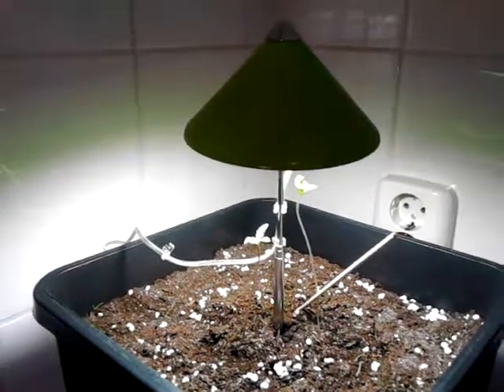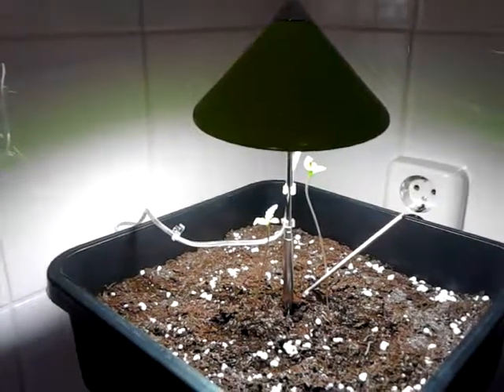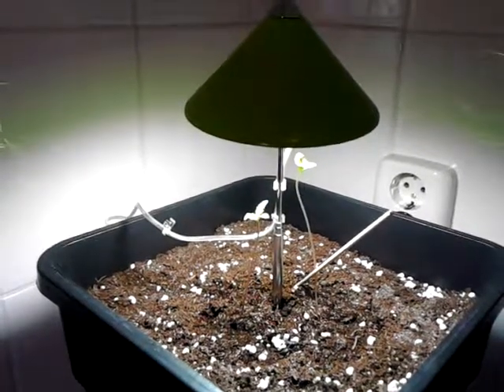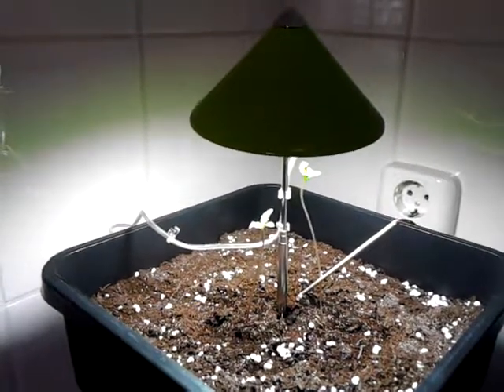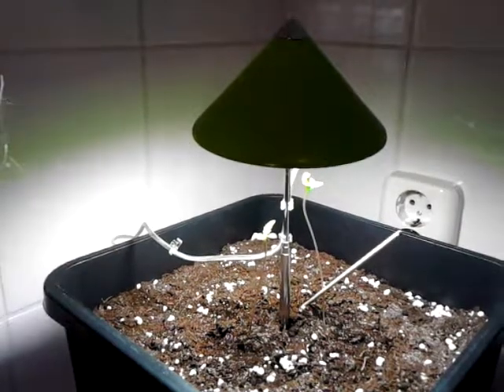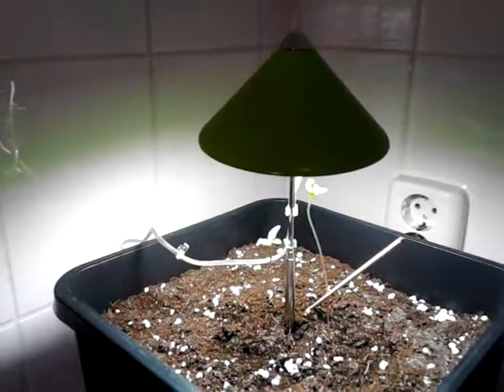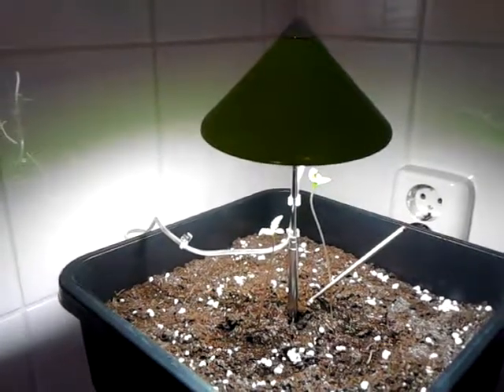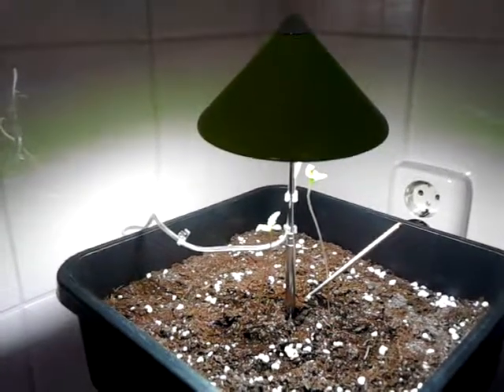Mini led grow light 7 watt ?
Yes it works ...and yes this is only a little experiment ...just 4 fun.
Maybe I could grow 1 autoflower with this light ( combined with daylight ) or 1 vegetable plant.